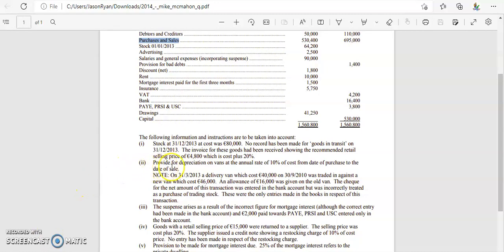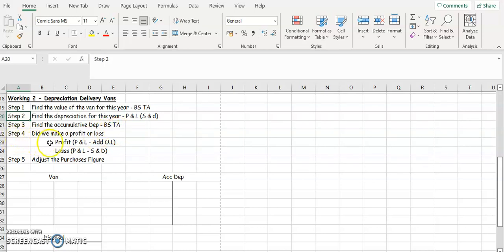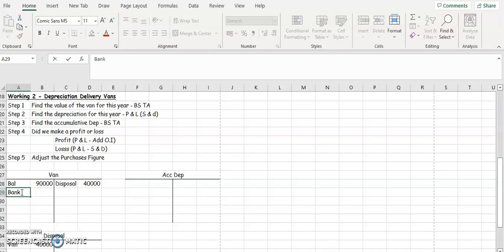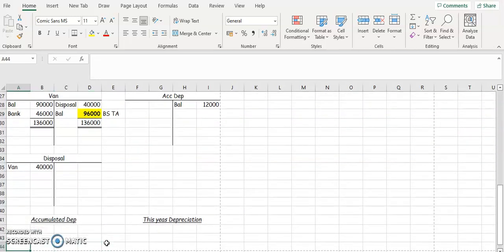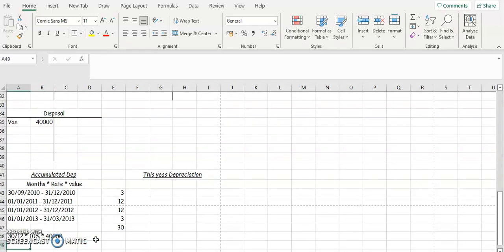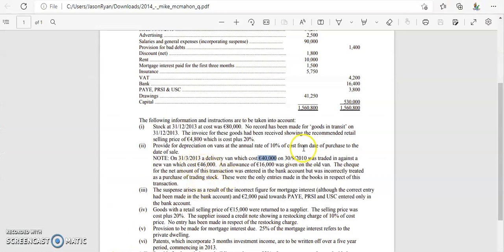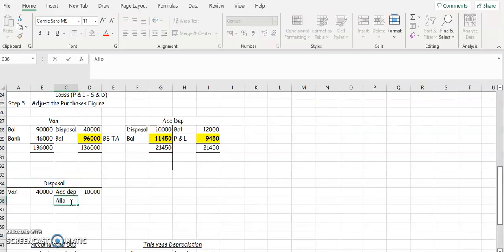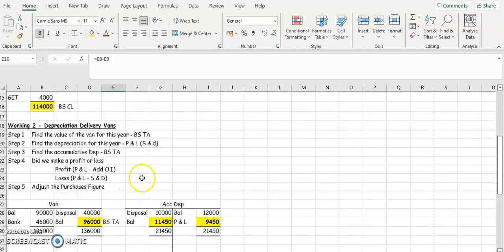2014 - Mike McMahon - Sole trader – Depreciation on Vans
2014 - Mike McMahon - Sole trader - Adjustment (ii) – Depreciation on Vans